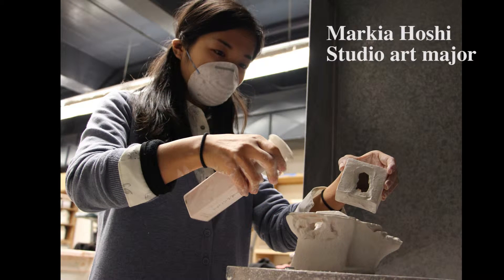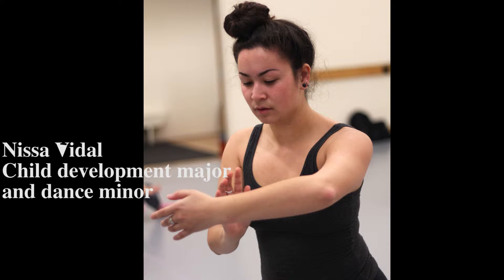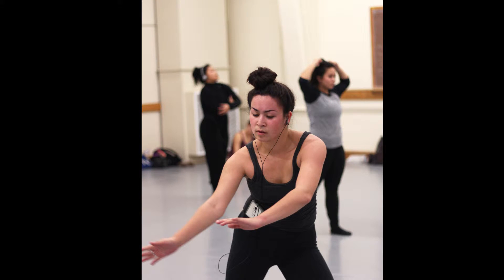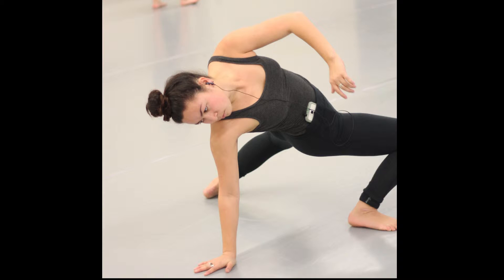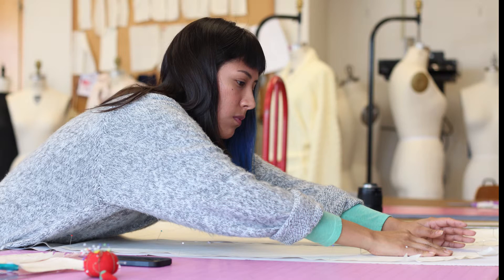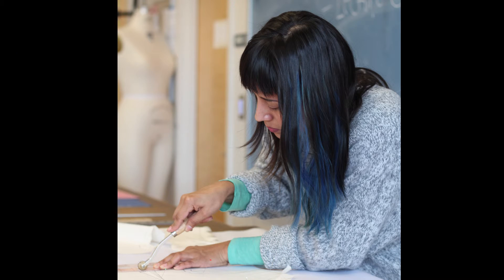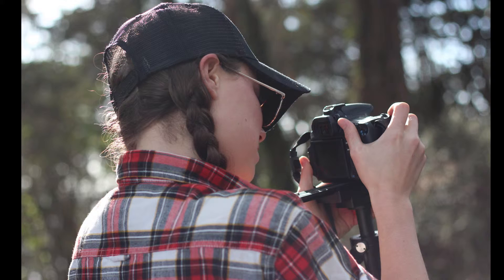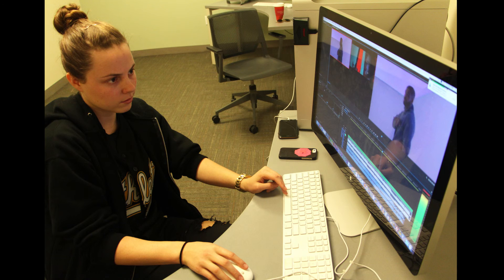SF State students prepare for finals in creative methods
At the end of every semester comes a chaotic time where students pull out their notes from the beginning of the semester, attend study groups, and cross their fingers as they dive into finals. As everyone is caught up in their own work during this time of preparation, other students are required to do more hands on work for their final. This audio slide show explores four students and how they are preparing for their finals.